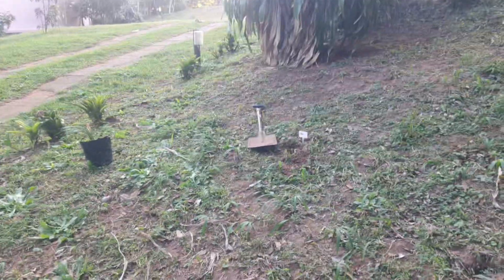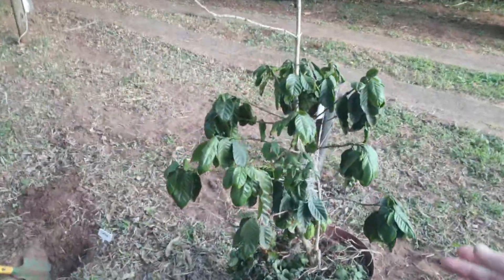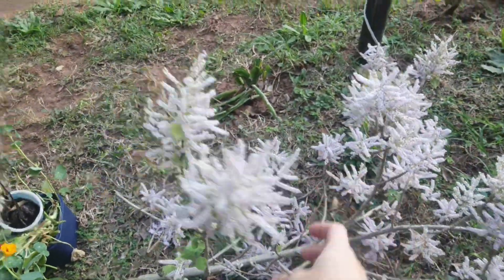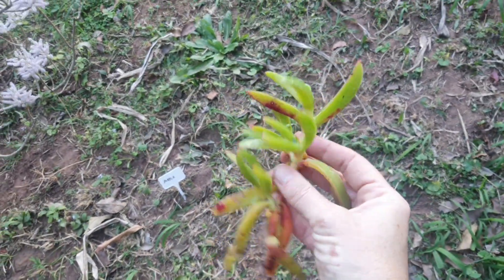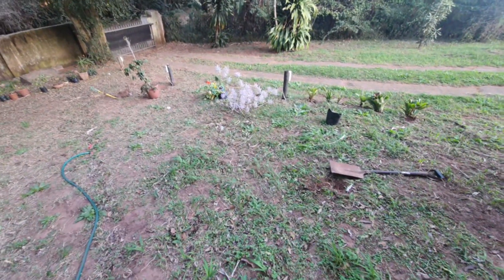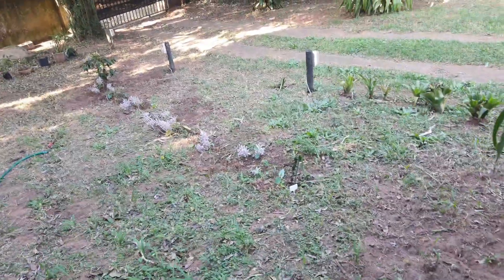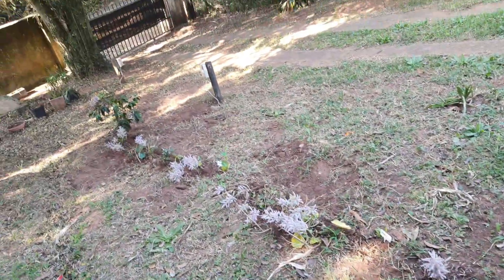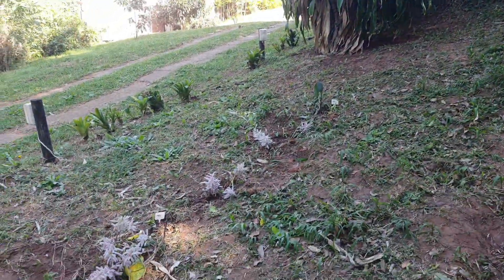Step 1 for my food garden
my first video on getting started on the lower garden, creating a wind defense line with plants so that I can begin work on my food gardens